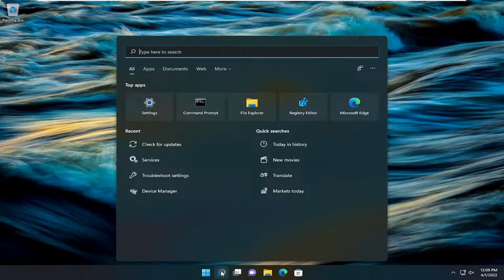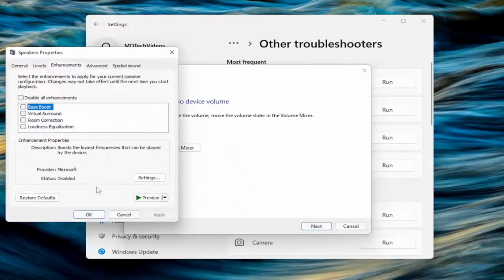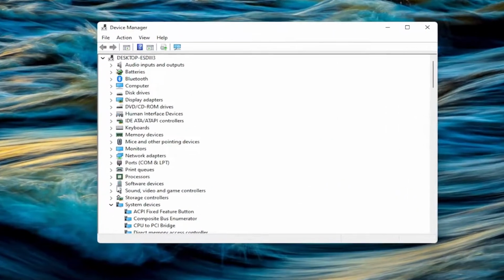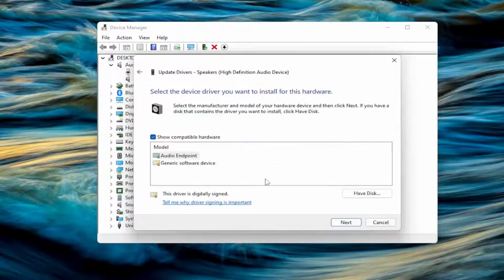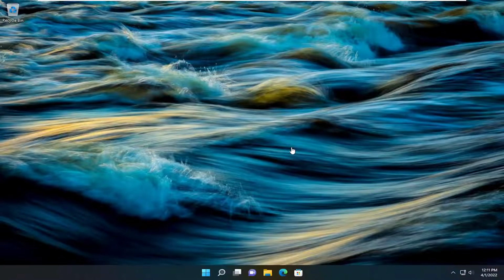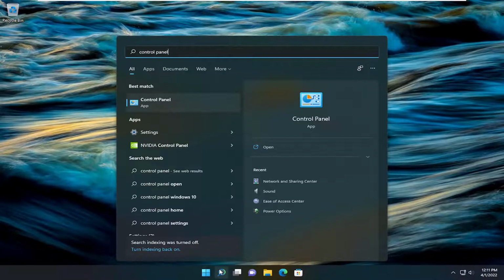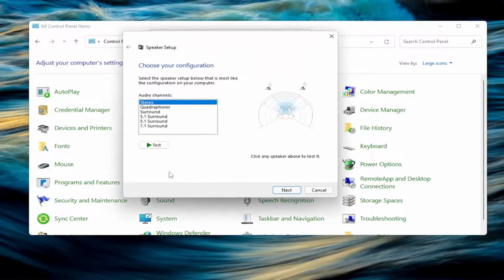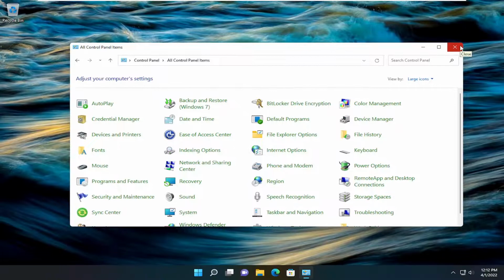How to Fix No Sound After Windows 11 Update - Sound Not Working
Windows 11 is possibly the most stable and bug-free operating system on release in Microsoft’s history, but some people still run into problems with their sound not working or acting in strange ways, just as they did on Windows 10.

With so many computer configurations and third-party sound hardware, Windows 11 will inevitably run into sound issues on some systems. If you’re struggling to hear anything from your Windows 11 PC’s speakers or another audio device, try these tips to fix the issue.

Speakers aren’t working or Sound has Suddenly gone away on your computer or there is no audio after Windows 11 update? You are not alone, a number of users report the laptop has no sound after Windows 11 update, tried Update and reinstall the sound driver but still it’s not working. So what causes No Audio in Windows 11? It could be speakers or headphones, problems with sound card or its driver, your audio software or operating system and more. Again sometimes restarting audio services can feasibly resolve Windows 11’s sound issues as well.

Sound problems in Windows aren't usually due to a physical issue with the sound card or audio device. While that could be the case for you, it's more common for sound-related problems to have something to do with the software on your computer.